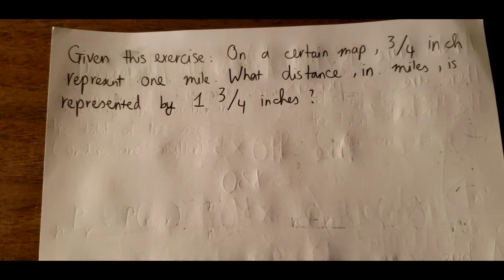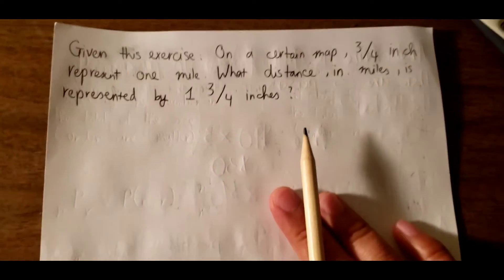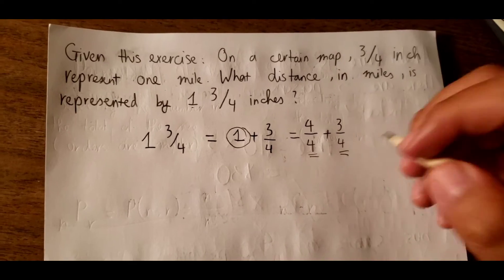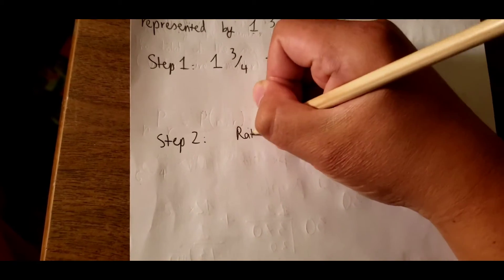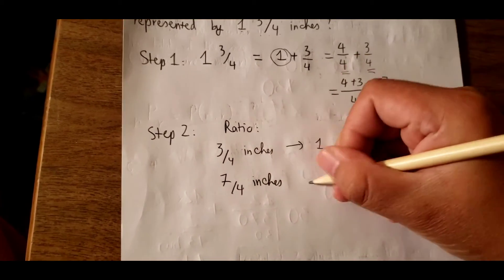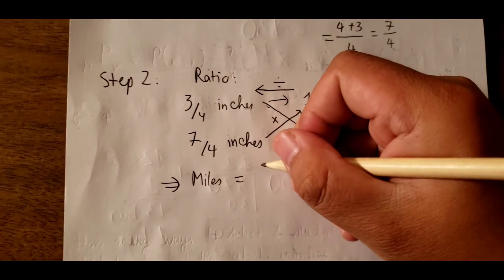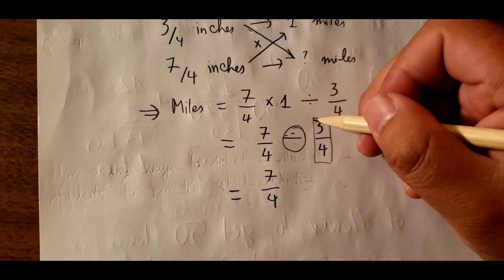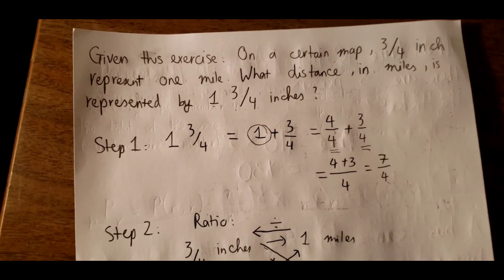ASVAB AFQT Arithmetic Reasoning- Fraction and Ratio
Here is my short video to explain about Fraction and Ratio for ASVAB AFQT Arithmetic Reasoning.